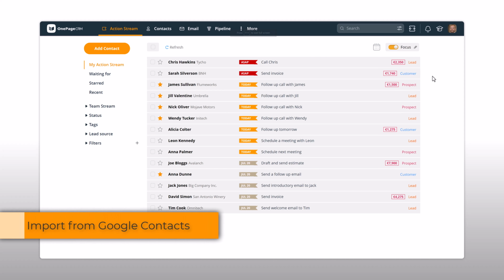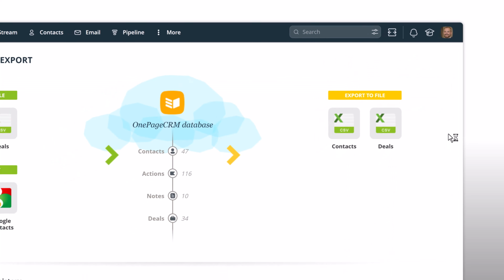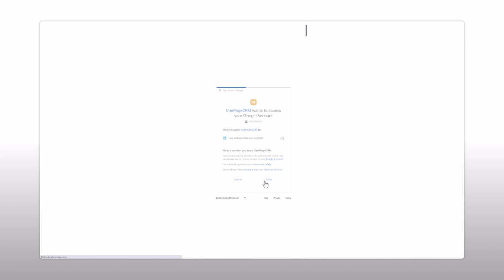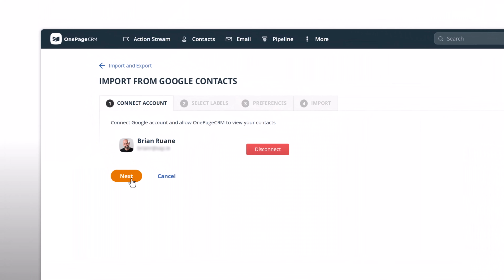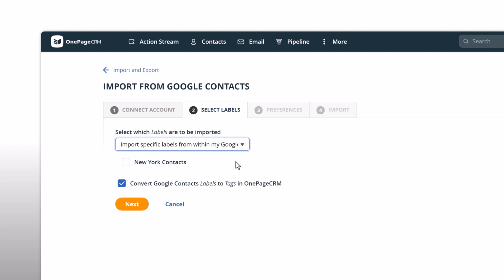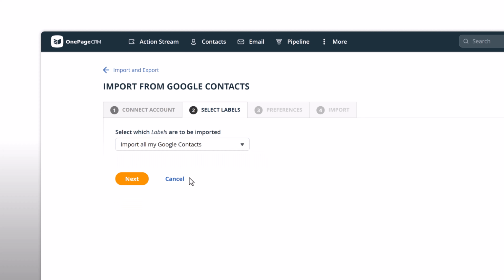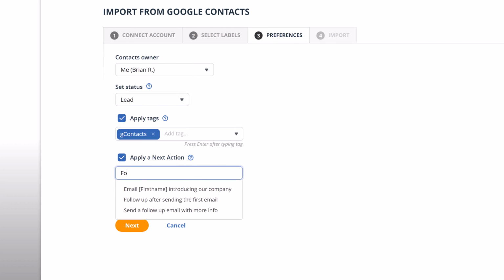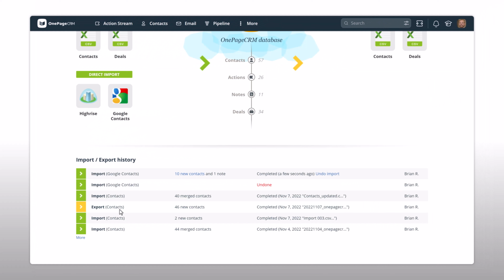How to Import Contacts from Google to Your CRM | OnePageCRM Tutorial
Already have your contacts in Google? This tutorial shows how to import them directly into OnePageCRM — skip manual data entry and start working your contact list right away.

0:00 Introduction & connecting to Google
0:31 Starting the import
0:49 Setting your import preferences
1:05 Completing the import